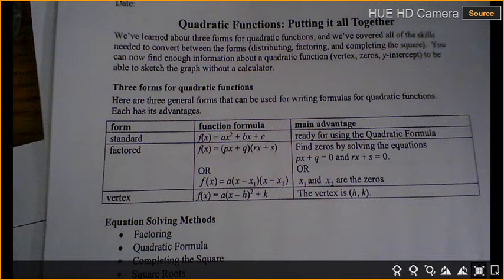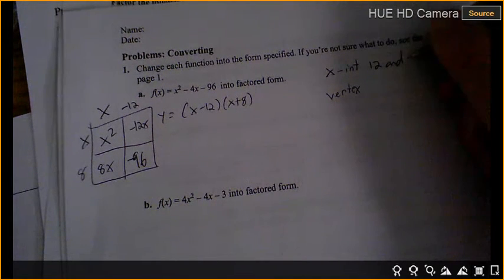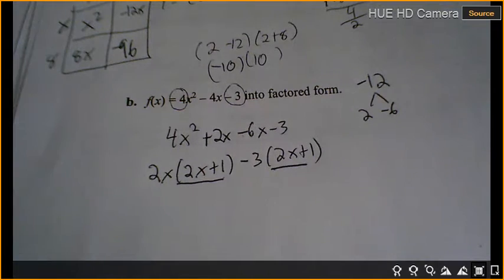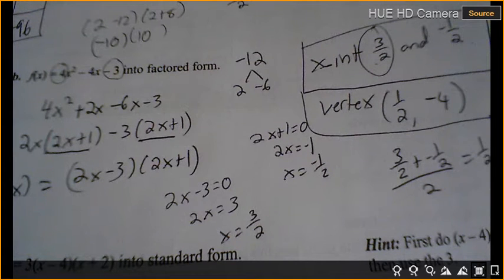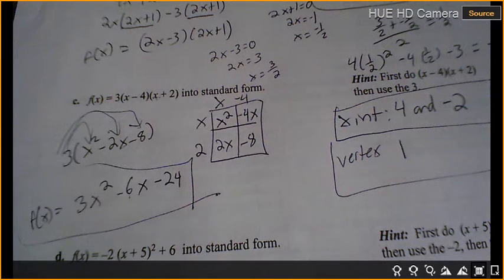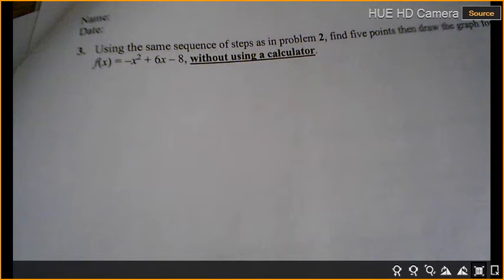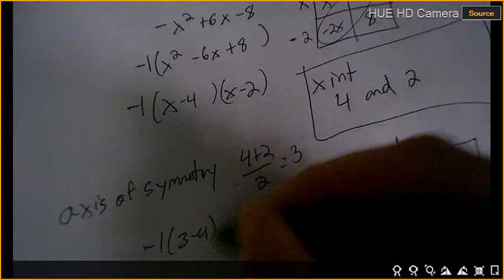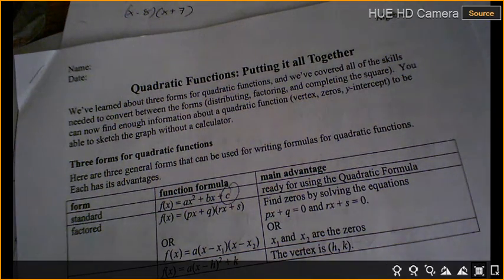A2P1 12 3